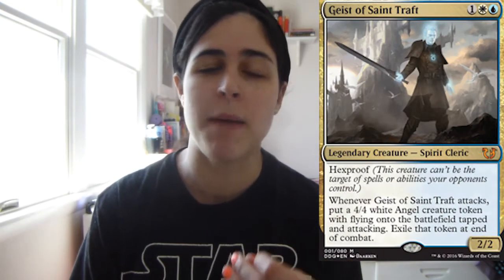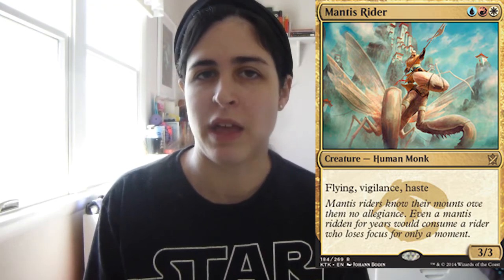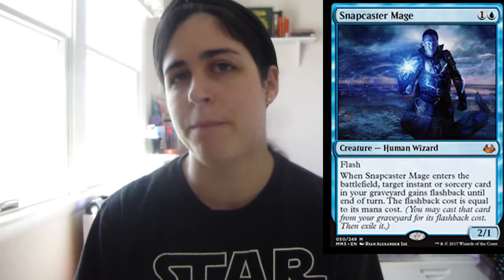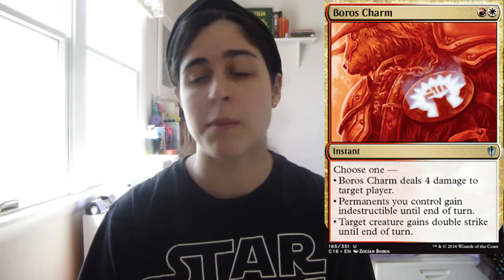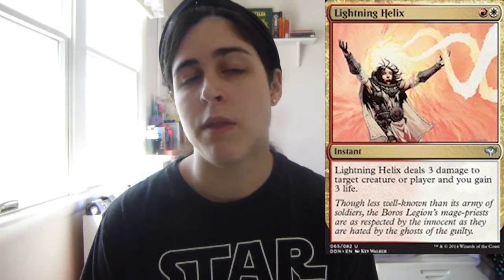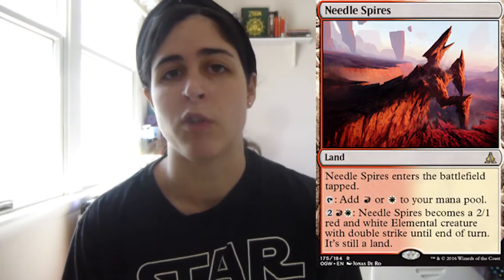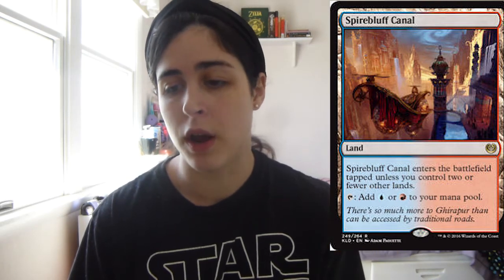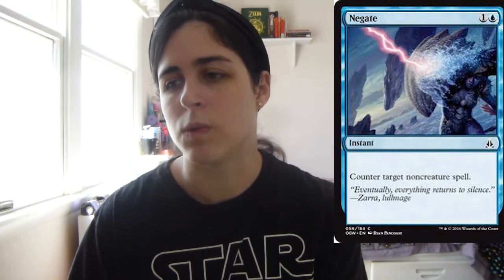Modern Deck Tech: Jeskai Burn/ Midrange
My Etsy